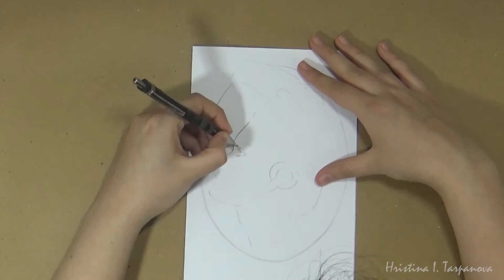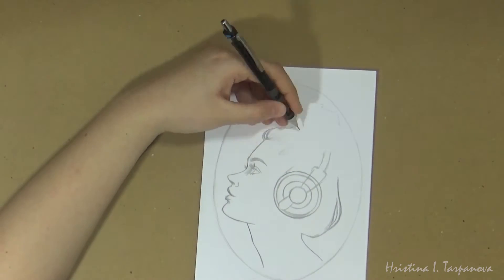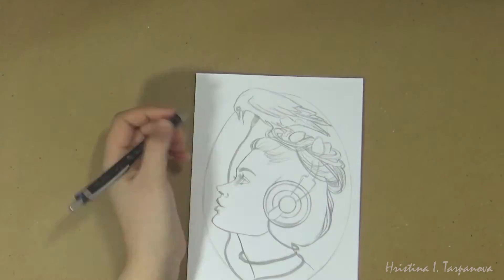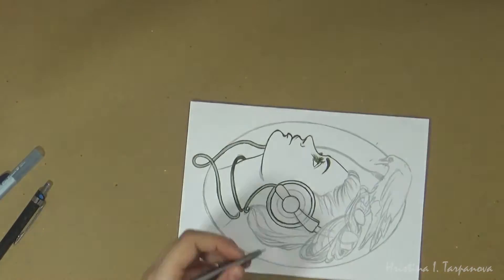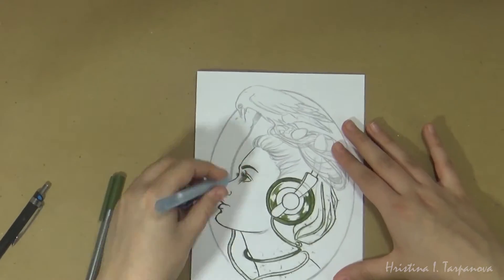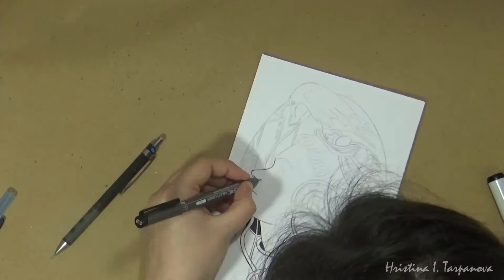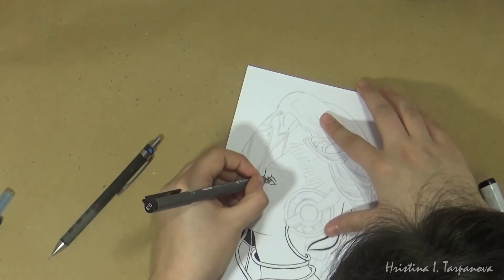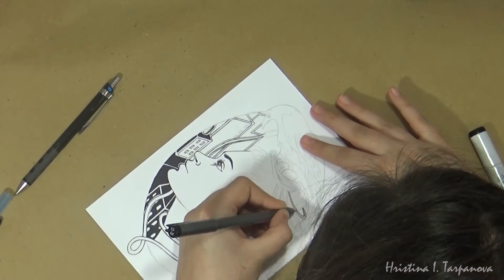PLUGGED IN- Dissertation cover illustration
Just another artwork I completed for my dissertation on sound in the city.